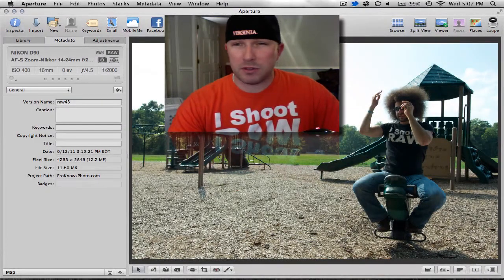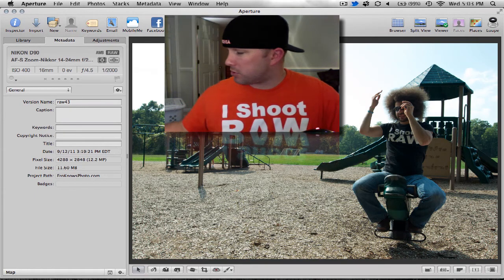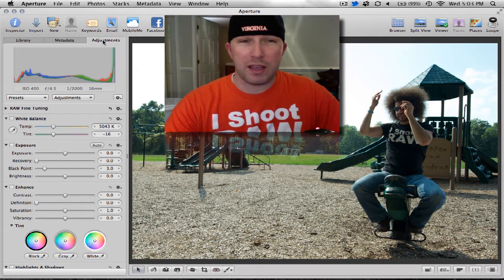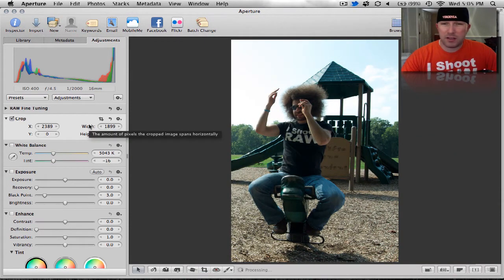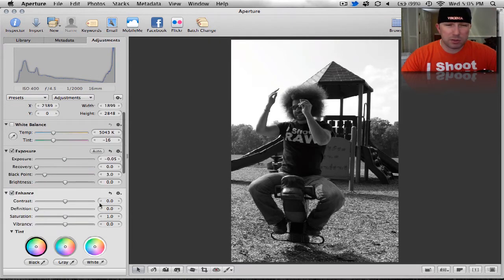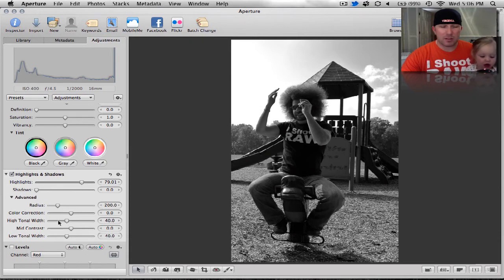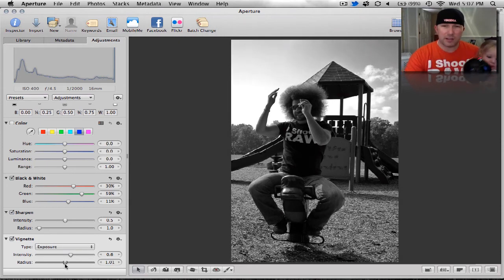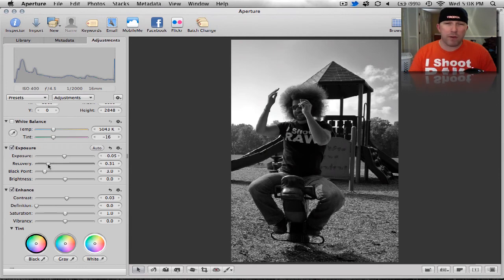FroKnowsPhoto Raw Edit 43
My third try at this since Screenflow sqrewed me on the other two. Hope you guys enjoy!